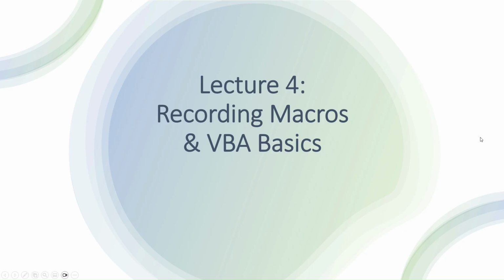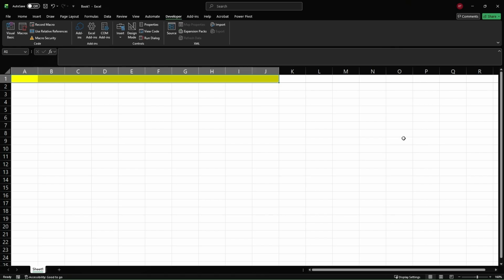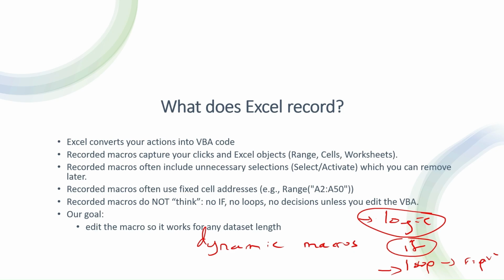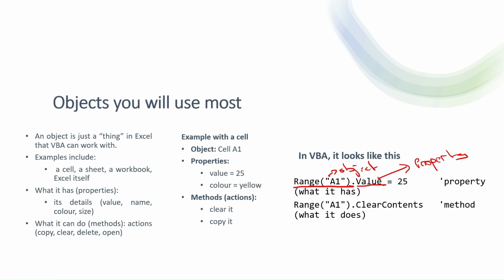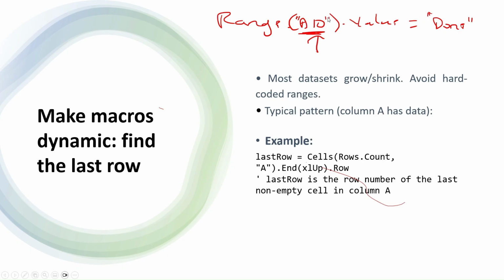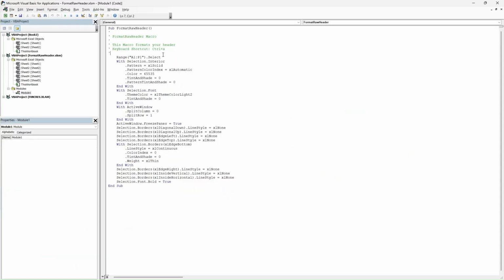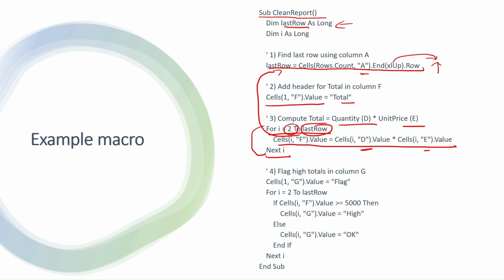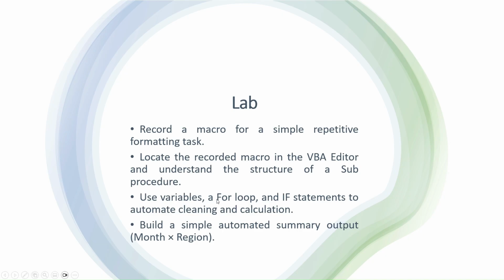VBA and Macros in Excel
This video introduces VBA and Macros in Excel.